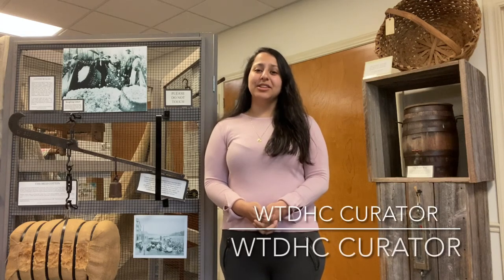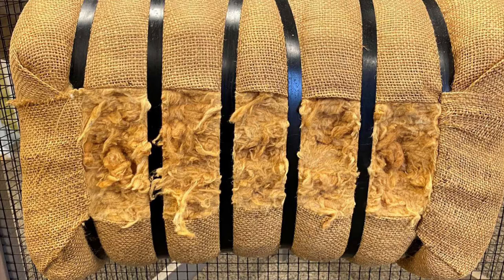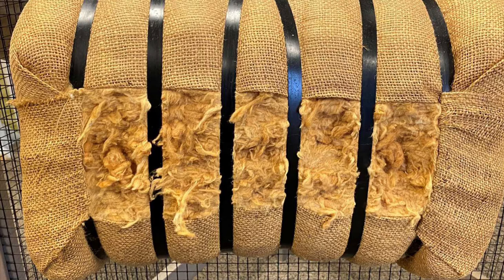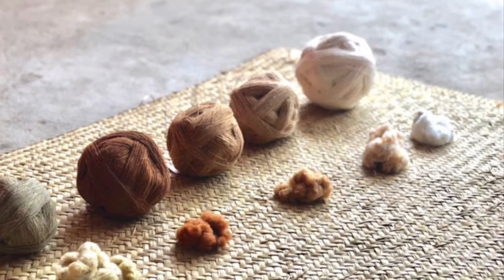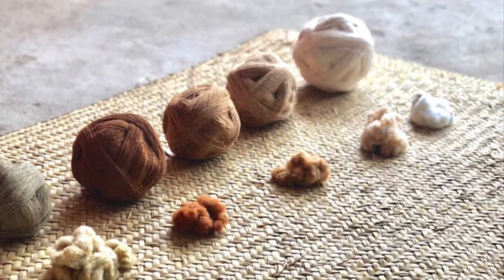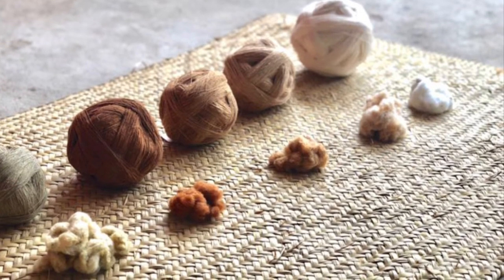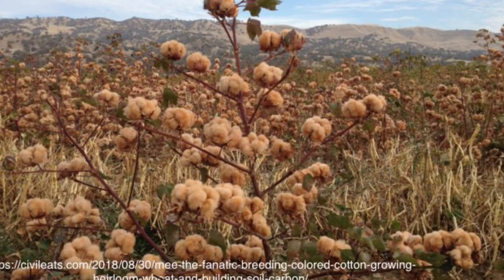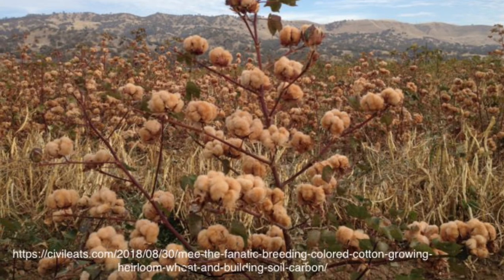Colored Cotton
Did you know cotton can be grown in different colors? Check out the latest Curator’s Corner on colored cotton.